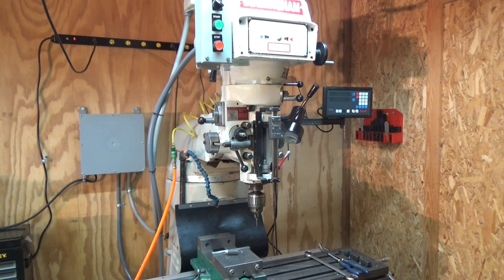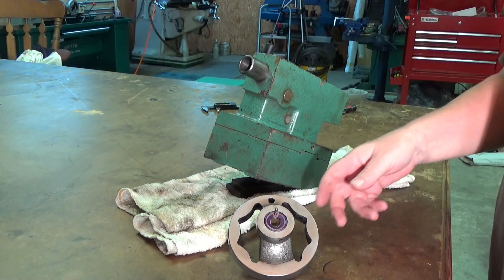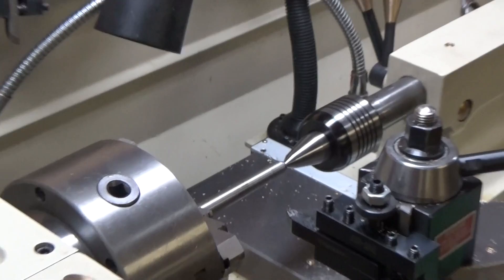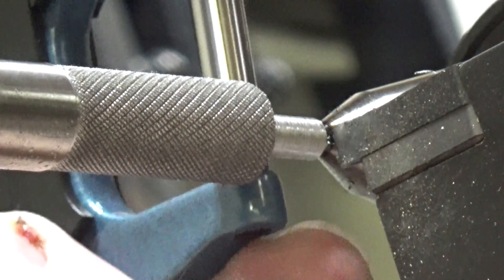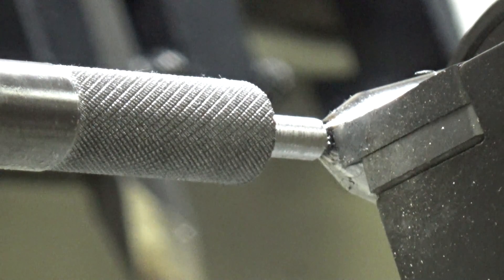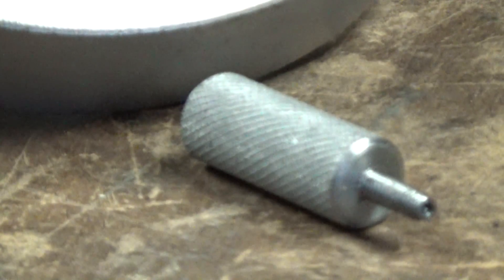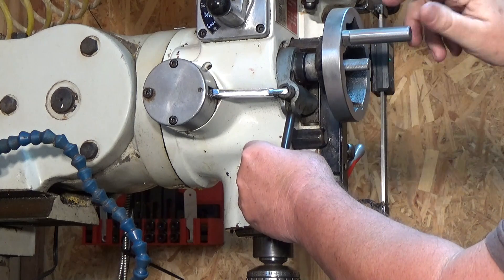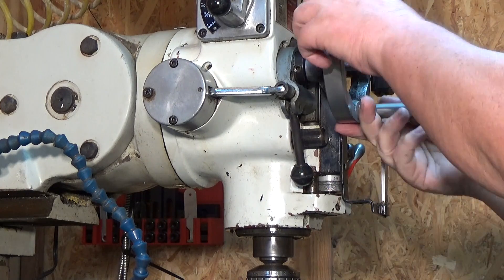How To: Fine Feed on Milling Machines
How to operate the fine feed on a Bridgeport Clone Milling Machine
Here is a link for the tach

MT3 arbor blank

Links to annular cutter set

link to MIC